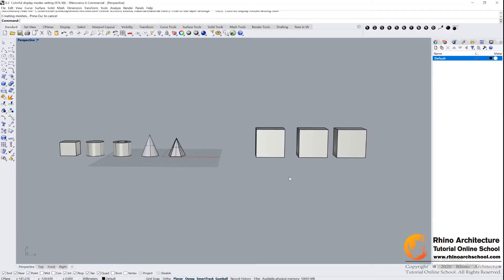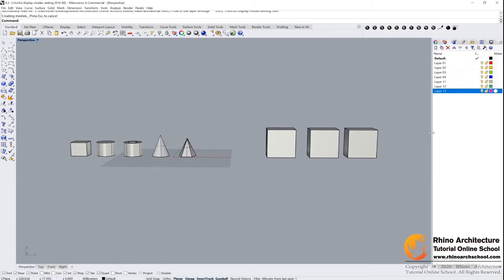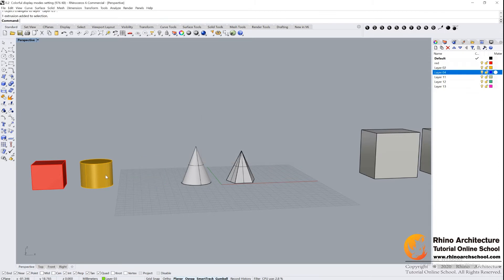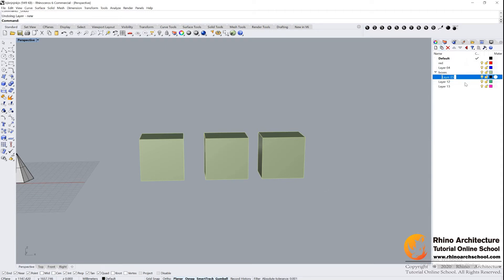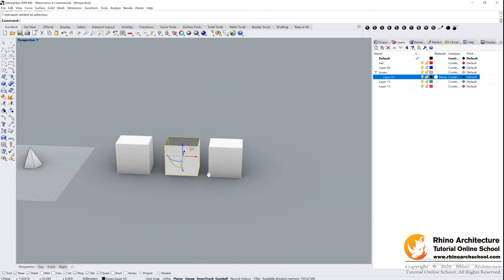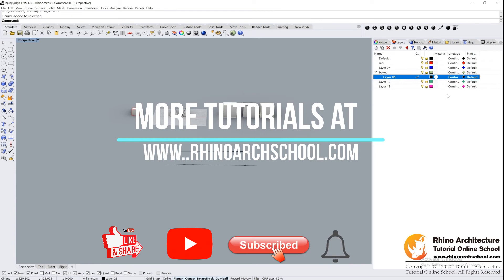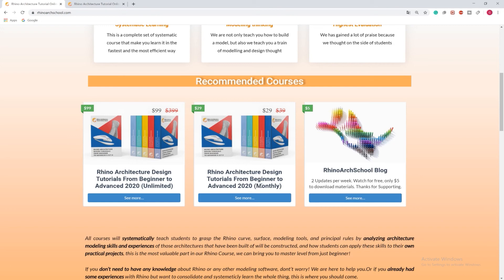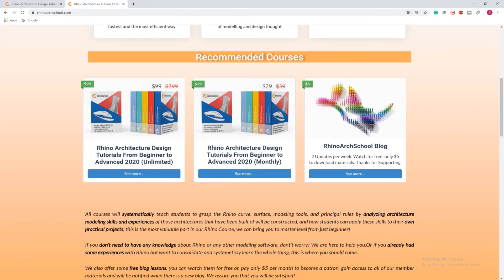Rhino Architecture Design Tutorial - How to use layer settings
See our great course  "Rhino Architecture Design Tutorials From Beginner to Advanced"

Rhino for Architecture Students & Architects  🦏
🦏Systematic and well-structured courses
🦏Newest weekly tutorials for architecture students and professionals

You can find a systematic and well-structured course on our website, You will very quickly learn step by step how to use Rhinoceros, Grasshopper to design your own architectures. Also, you can learn how to render buildings using a variety of rendering software (Vray, Lumion, Enscape) and post-effects software (PS, AI).